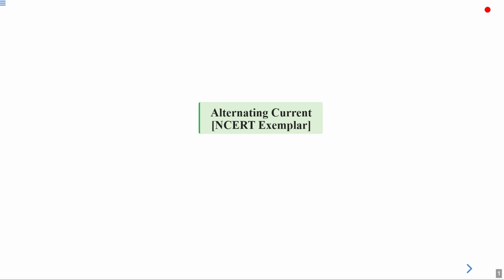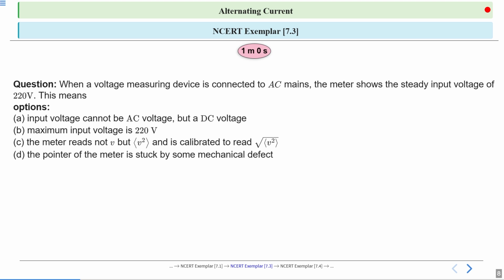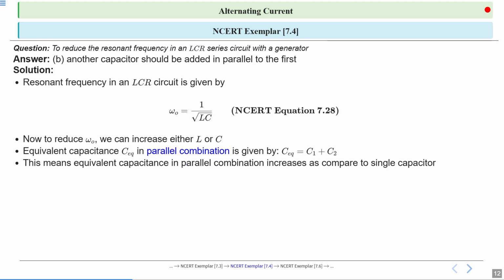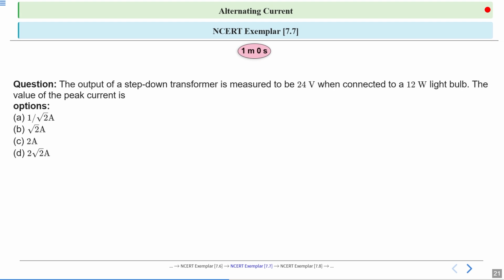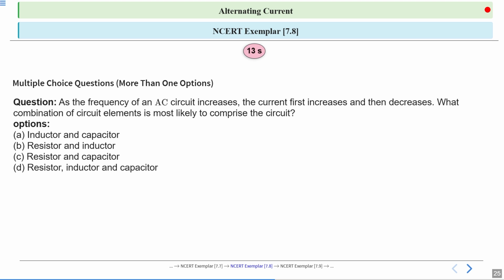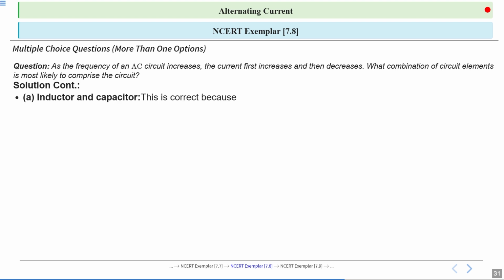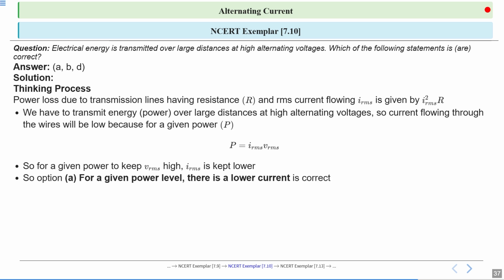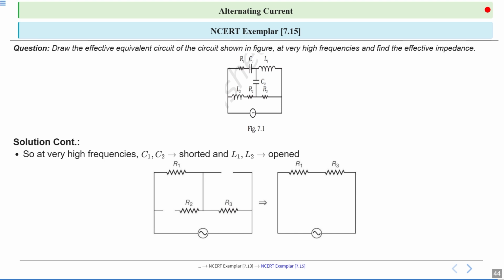Alternating current NCERT Exemplar